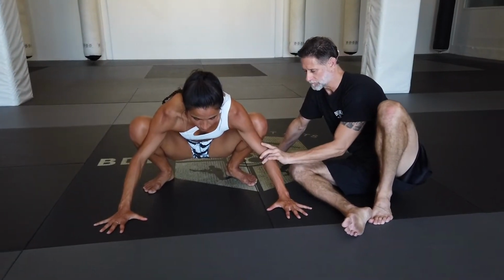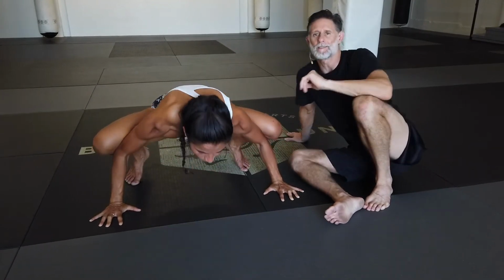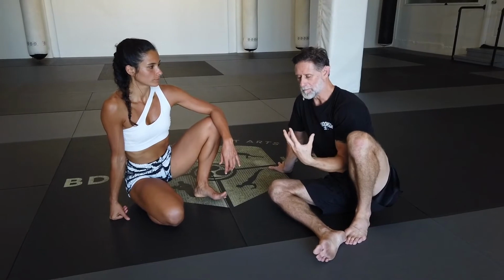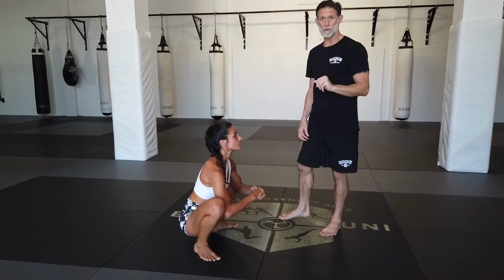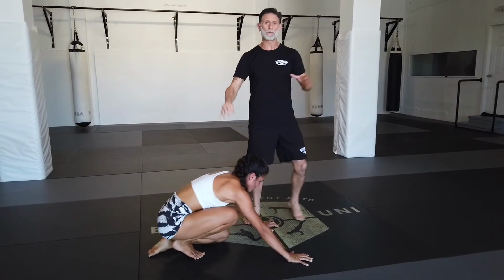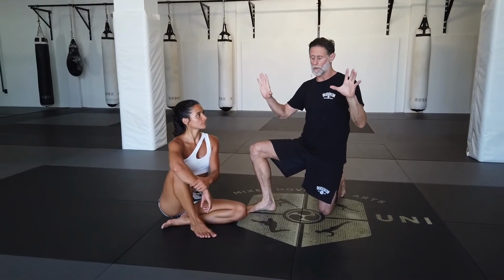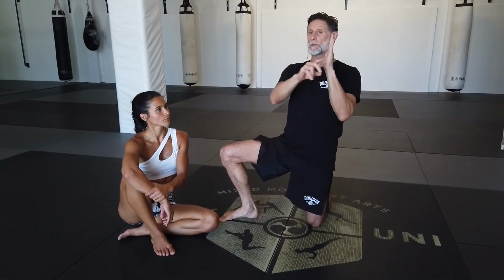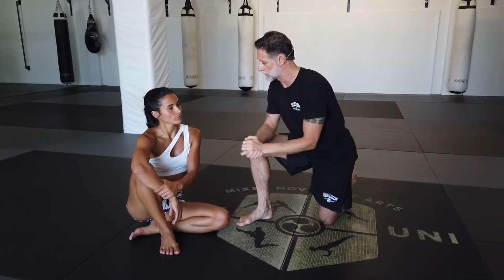CROW POSE - Budokon Yoga Tutorial w/Cameron Shayne